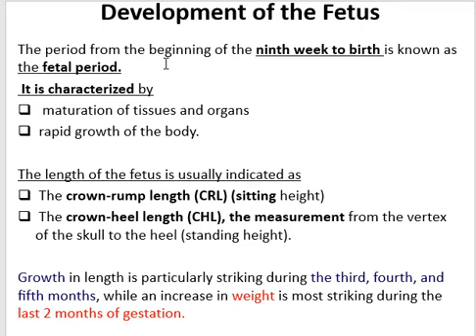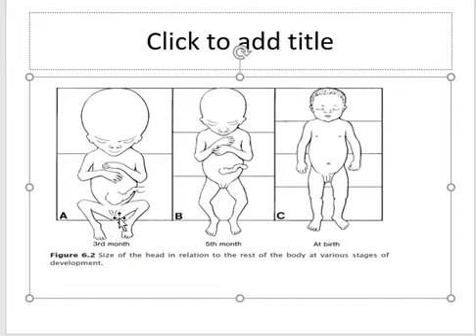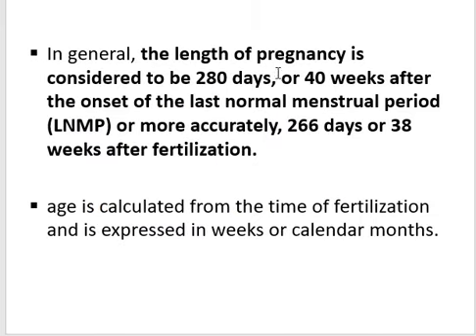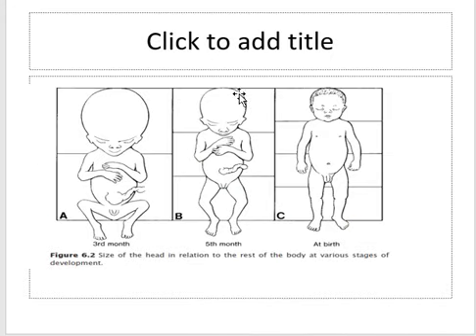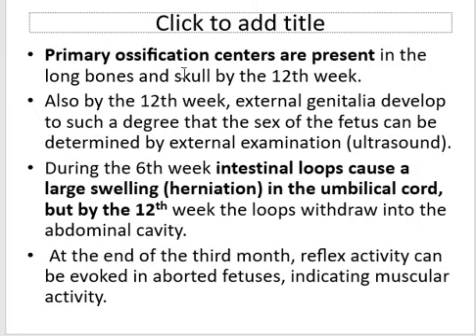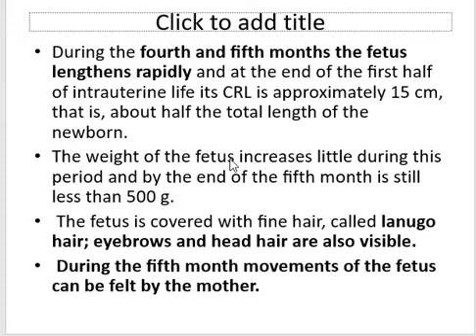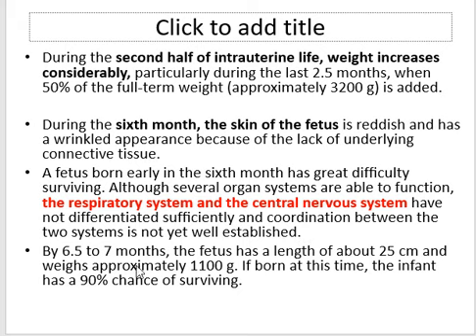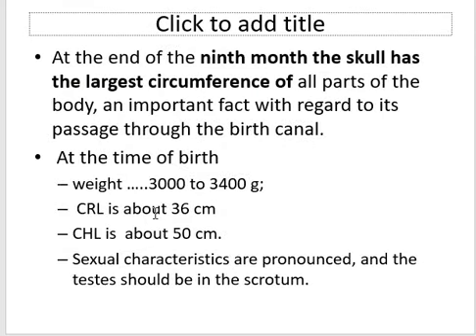Fetal Period | Anatomy Embryology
Topic: Fetal Period
The first two weeks after conception are known as the germinal stage, the third through the eighth week is known as the embryonic period, and the time from the ninth week until birth is known as the fetal period.

Video/Lecture Credit to Owner